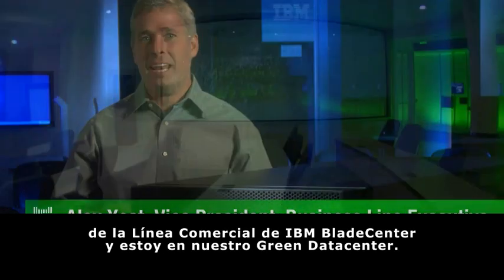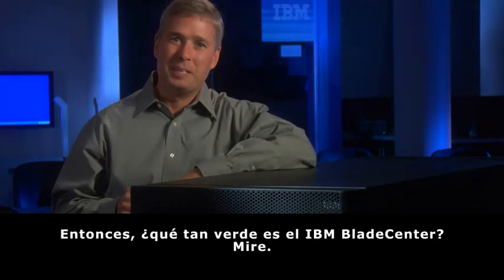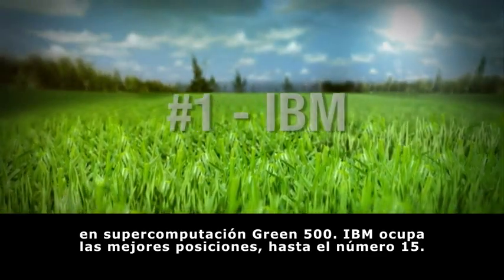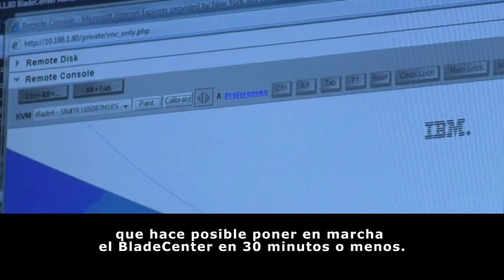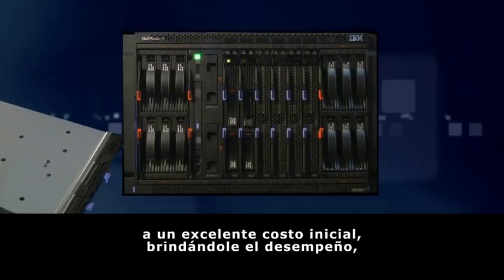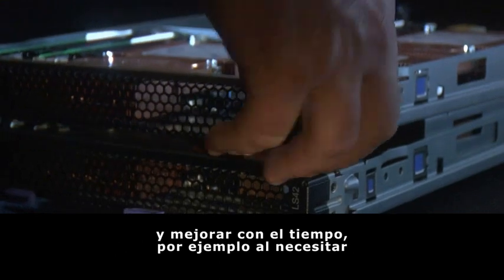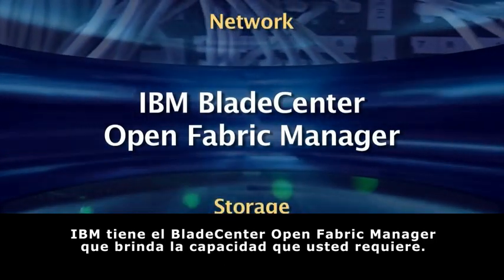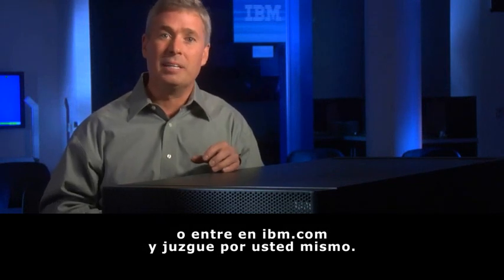IBM - Bladecenter - Descubra por qué es la elección correcta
La tecnología de BladeCenter  fue desarrollada en base al concepto de hacer más con menos, con el objetivo de ofrecer el mejor desempeño con menores costos operativos.